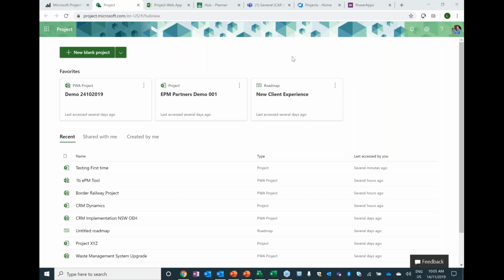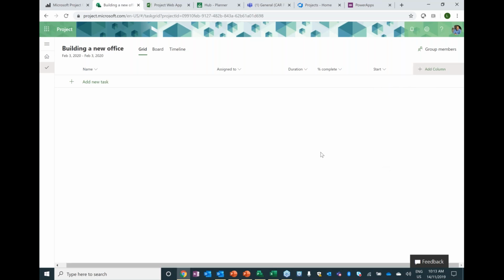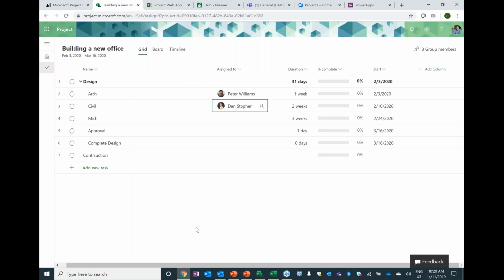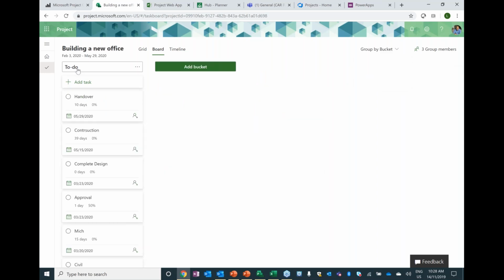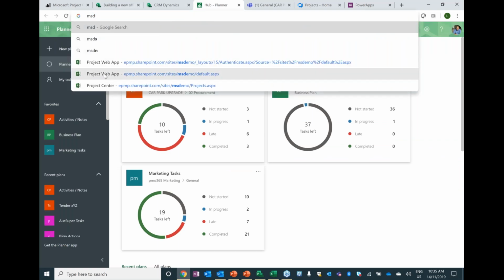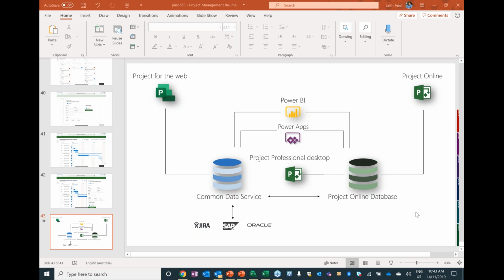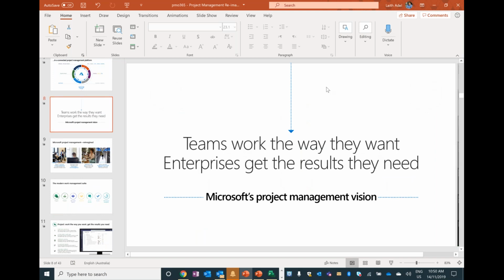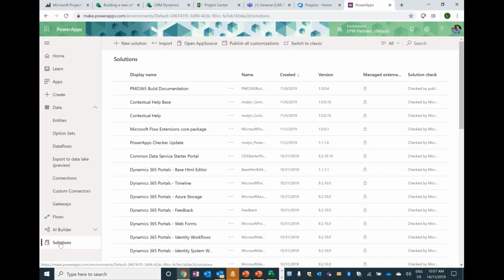Microsoft project management - Reimagined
In this webinar our GM, Laith Adel, speaks about Microsoft project management - reimagined vision and what does it mean.

The video demonstrates the Microsoft Project for the Web interface (Grid, Board, Timeline), architecture  and a brief explanation of Power Platform integration.

To get access to the slideshow image used on the demo, go